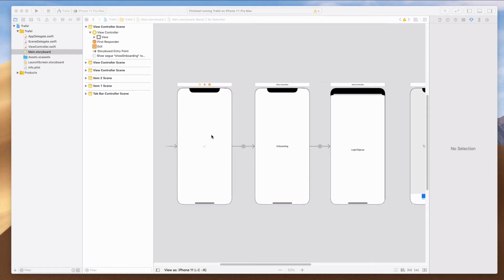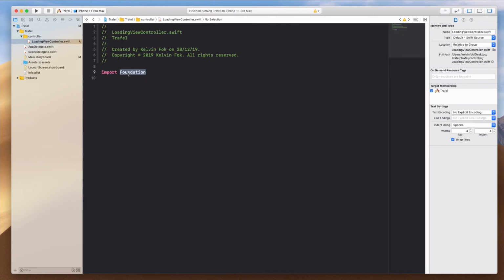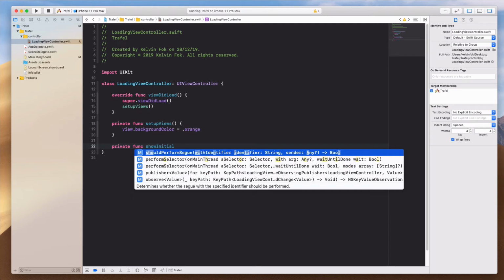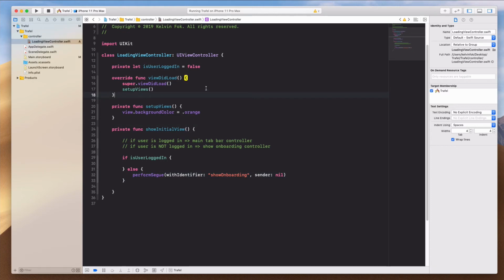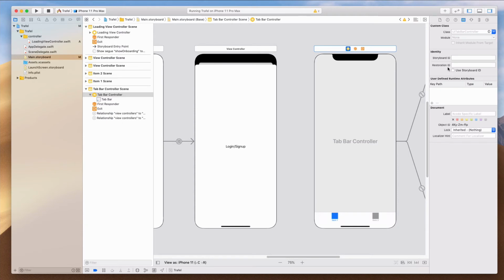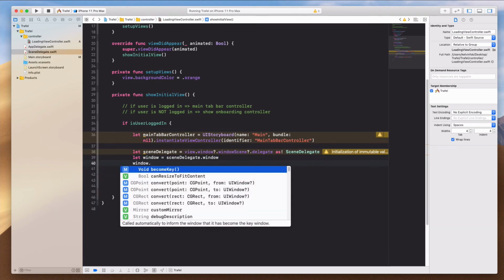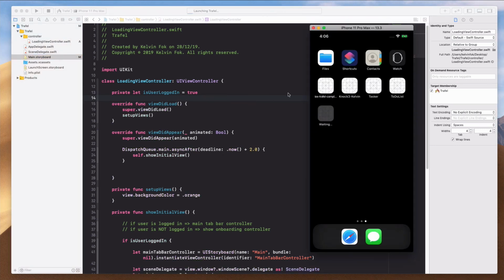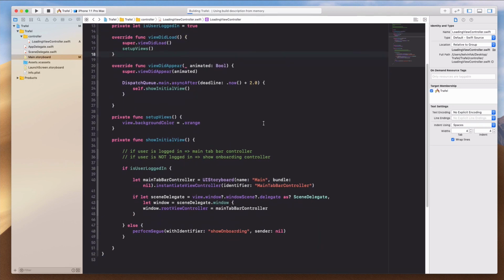Setting logic in LoadingViewController (Lesson 2)